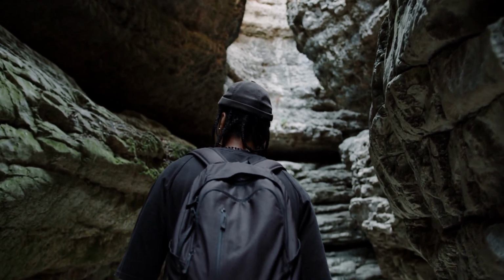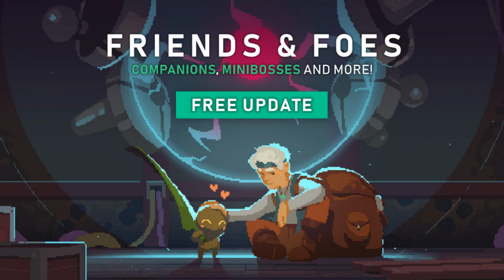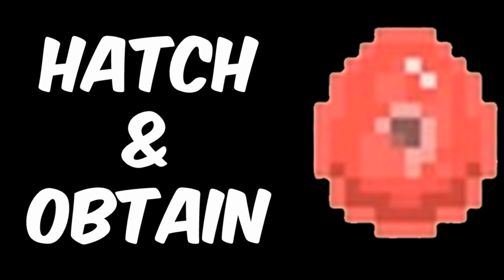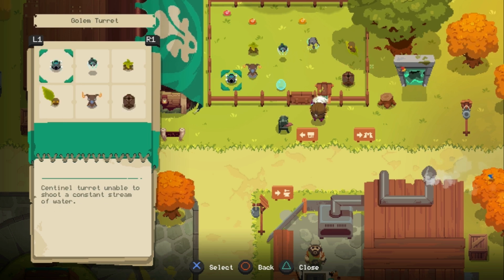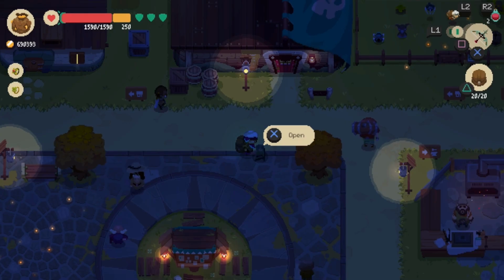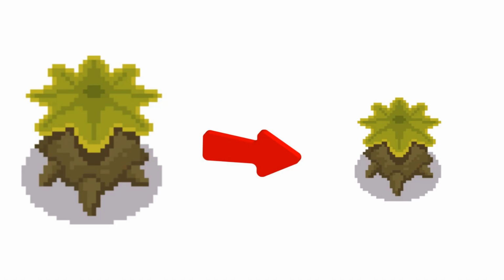All familiars In Your Special Farm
In the video of today we are talking about all the familiars in Moonlighter. The indie dungeon crawler that is amazing.
My favourite familiars are the bard puppet and the mimic but here you will hear all of them.

About Shut1nneet:
Welcome to Neet's official Youtube channel! Here you will find a variety of content about all things indie!

Timestamps:
00:00 Intro
00:16 When familiars came and what they are
00:45 How many familiars in Moonlighter?
01:05 How To Hatch and Obtain Familiars From EGGS
01:34 Types Of Familiars In Moonlighter
02:29 Melee Familiars
02:37 Ranged Familiars
02:50 Support Familiars
03:07 Storage Familiars
03:50 How Many You Must Kill Before Obtaining Familiar Egg